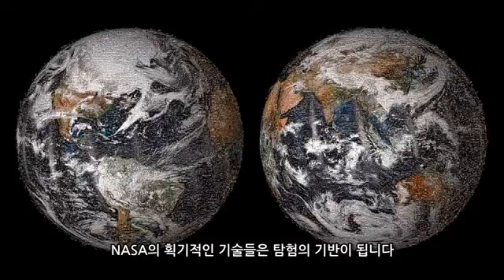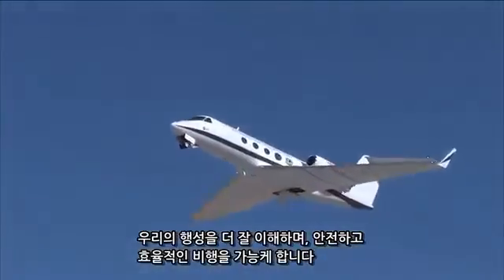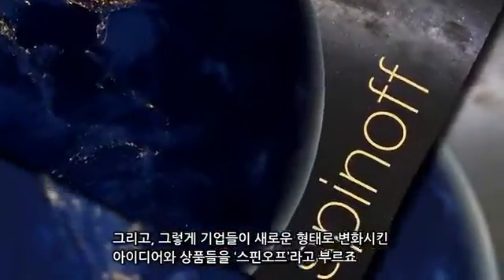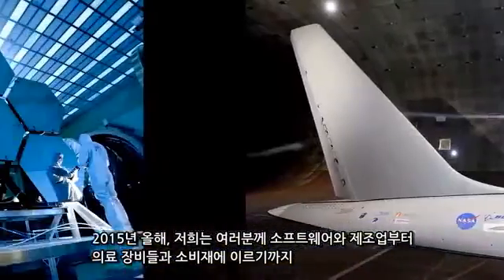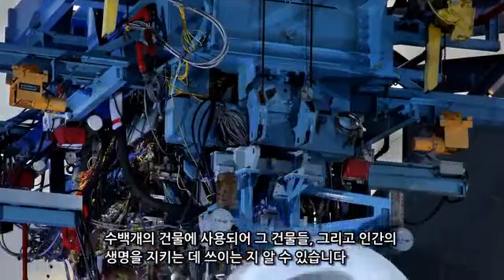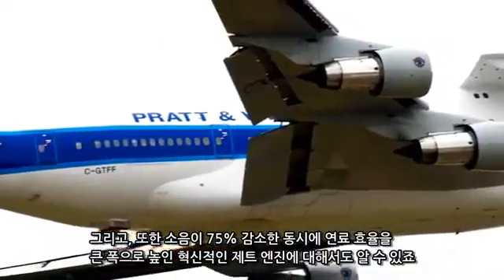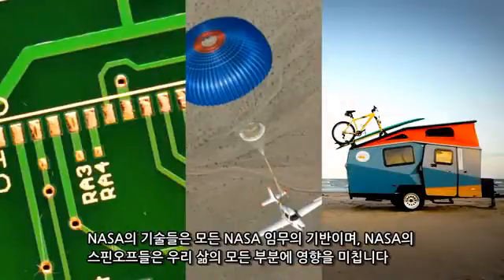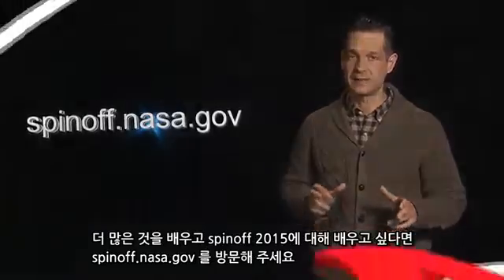우주기술의 파생효과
NASA  영상 번역본(18)

미국 항공 우주국의 기술들이 건조한 지역의 지하수 발견, 더욱 조용하고 연료 효율적인 비행기 제작, 그리고 건물들이 지진을 버틸 수 있게 해주는 충격 흡수 장치 제작에 사용되고 있습니다.
미국 우주 항공국의 2015 스핀오프 발간물에서는 우주 탐험에서 유래됐지만 지금은 더욱 넓은 활용성을 가지고 있는 기술들에 대해서 강조하고 있습니다.
미국 항공 우주국 스핀오프 2015
미국 항공 우주국 최고 기술자인 데이비드 밀러는 "우주 탐험을 발전시키기 위해서 미국 항공 우주국이 개발한 판을 바꾸는 기술들은 우리 모두의 삶의 질 또한 향상시킵니다."라고 말했습니다. "스핀오프 2015는 우리 삶에 우리가 생각하는 것보다 더 많은 우주가 있다는 것을 보여주는 이야기들로 가득 차 있습니다."
스핀오프 2015에서는 우주선들이 발사 될 때 사용되었던 충격 흡수 장치가 이제는 지진으로부터 피해를 예방하고 목숨을 살리는데 사용되고 있다는 이야기를 소개합니다. 이 책은 또한 전 세계 적으로 농촌 수질 검사에 사용되는 미국 항공 우주국의 간소화된 대장균 박테리아 테스트와 기체 안의 산소가 위험 수준까지 내려가면 조종사들에게 경고를 해주는 항공기 선실 압력 모니터를 소개합니다.
1976년부터 매년 출간이 되고 있으며 스핀오프는 미국 우주 항공국의 항공학과 우주 탐험의 계획이 건강과 의약, 교통, 치안, 소비 물자, IT, 공업 생산 등 경제분야에서 어떻게 상업적 그리고 사회적 이익을 야기하였는지를 자세히 보여줍니다. 이 파생효과들은 십수억 달러의 수익 발생과 많은 일자리들을 창출함으로써 경제적 발전에 기여했습니다.
미국 항공 우주국의 기술 이전 프로그램 임원인 다니엘 라크니는 "미국 항공 우주국은 현존하는 어느 기술과도 다른 크고 다양한 기술 포트폴리오를 즐깁니다"라고 말했습니다. "그리고 매년 스핀오프에 기록된 성공적인 기술 이전의 범위는 미국 항공 우주국의 많은 과학과 탐험 작전만큼이나 다양합니다. "
또한 발간물에는 "내일의 스핀오프"라는 20개의 공업 준비가 되어있는 미국 항공 우주국 기술들을 담은 섹션이 포함되어있습니다. - 부식으로부터 금속을 보호해주는 스마트 코팅부터 심장박동을 "지문"처럼 사용하는 신원확인 시스템까지 모두 라이선싱이 가능한 기술들이 있습니다.
미국 항공 우주국의 기술 이전 프로그램은 가급적 넓은 활용성의 기관 기술을 찾는 사명을 띠고 있습니다. 파트너십과 산업과의 합의를 통해서 경제에 이득이 되고 일자리 창출과 삶의 질을 향상시켜줄 수 있는 이차적인 응용 프로그램들을 찾는 선구적 연구를 위한 투자를 반드시 확보합니다.
스핀오프 2015는 웹사이트에서 디지털 버전을 다운받아서 공짜로 출력할 수 있습니다.
멀티미디어와 상호적인 특징을 포함한 스핀오프 2015는 애플 아이튠스 스토어에서 다운로드 할 수 있습니다.

NASA에서 승인 받아 사용된 영상으로 NASA눈 번역의 정확성에 대해서는 알 수없음(Used with permission of NASA; however, NASA cannot verify the accuracy of this translation.)